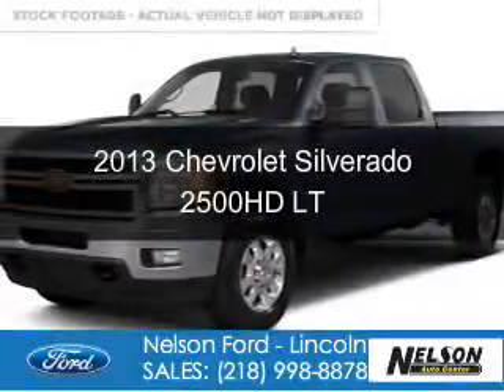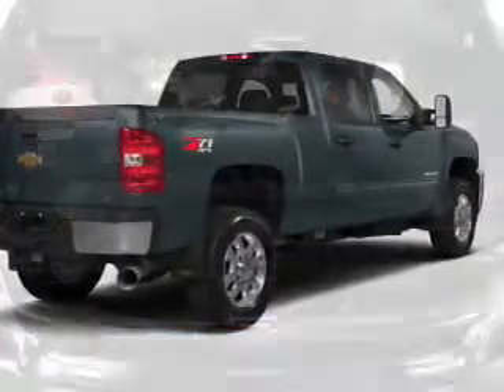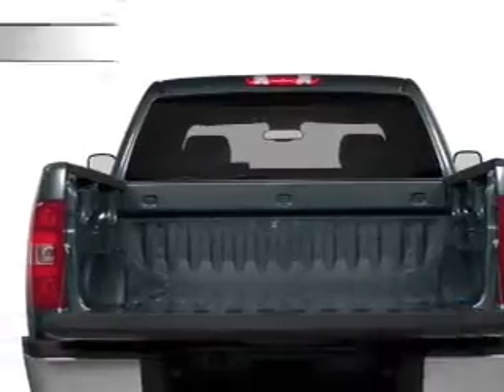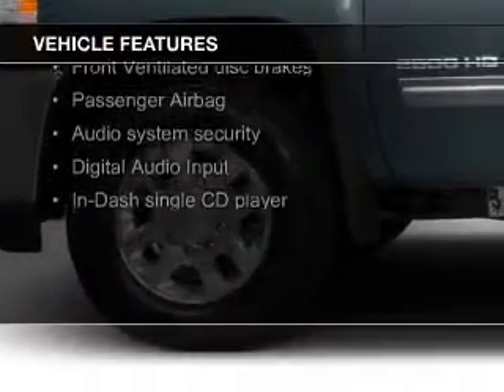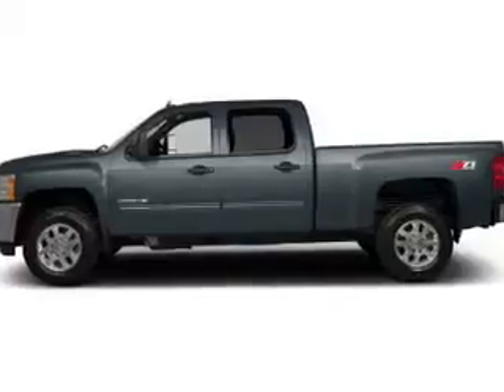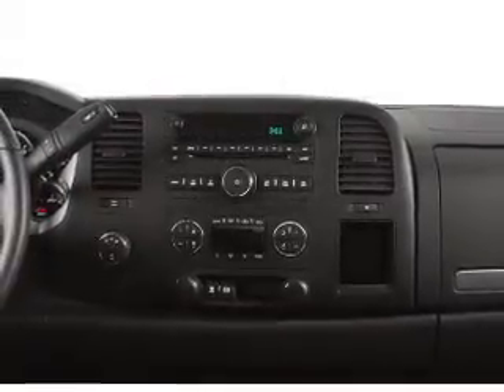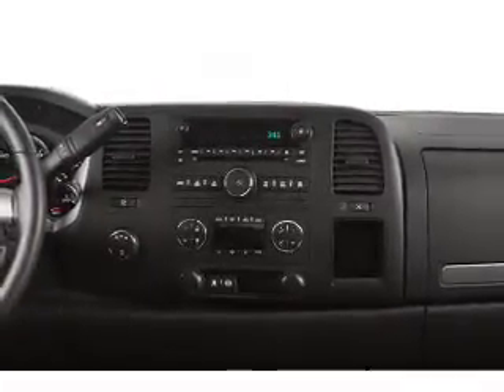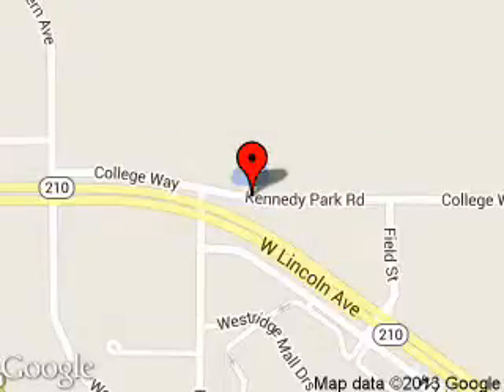2013 Chevrolet Silverado 2500HD - Fergus Falls MN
Phone:
Year: 2013
Make: Chevrolet
Model: Silverado 2500HD
Trim: LT
Engine: 6.0 liter 8 cylinder 16 valve
Transmission: 6-Speed Automatic
Color: Red
Mileage: 27450
Address:
2228 College Way